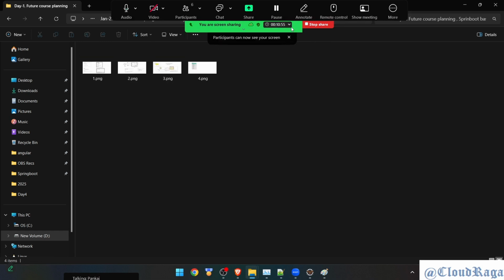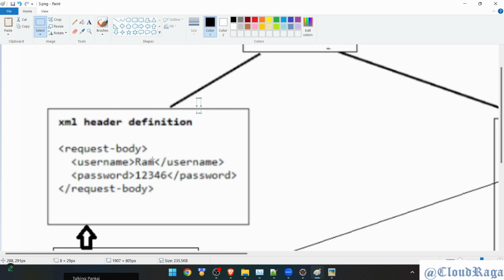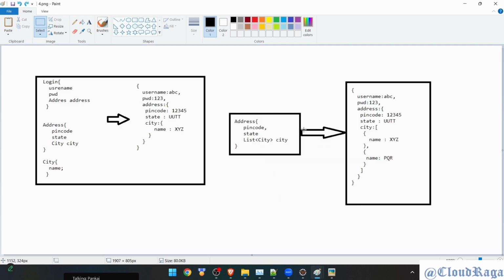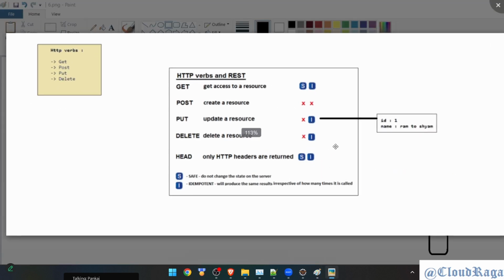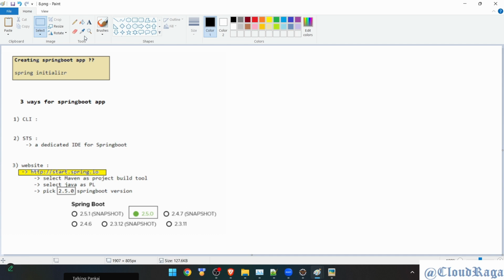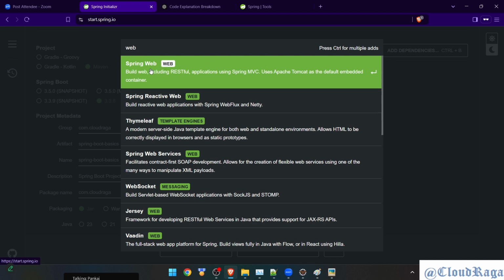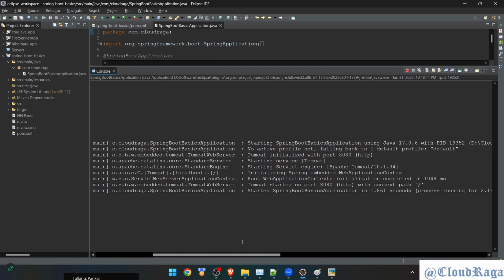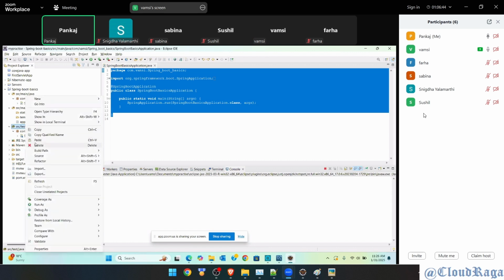#2 Spring Boot JSON Tutorial | Understanding JSON & REST API Flow in Spring Boot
Spring Boot REST API & JSON | High-Level API F1low & App Creation Step-by-Step

Spring Boot for Beginners | JSON Basics, REST API Flow & Project Setup.

Spring Boot JSON Tutorial | Understanding JSON & REST API Flow in Spring Boot

🚀 Welcome to the next episode of our Spring Boot Tutorial Series! 🚀

In this video, we will take a deep dive into JSON, explore the high-level flow of REST API calls, and create a Spring Boot application from scratch. If you're looking to build modern Java applications with REST APIs, this tutorial is the perfect place to start!

📌 Topics Covered in This Video:
✅ Understanding JSON – What is JSON, why it’s used, and how it works in Spring Boot.
✅ High-Level REST API Flow – Step-by-step breakdown of how REST APIs handle requests and responses.
✅ Creating a Spring Boot Application – Setting up a new project and writing your first API.
✅ Handling JSON in Spring Boot – Learn how Spring Boot automatically converts JSON to Java objects and vice versa.
✅ Exploring HTTP Methods – Understanding GET, POST, PUT, DELETE, and how they work in APIs.

🌟 Why is JSON Important in Spring Boot?
JSON (JavaScript Object Notation) is the standard format for data exchange in web applications. In Spring Boot, JSON is used for sending and receiving data between the client and server in RESTful APIs. With Jackson (built into Spring Boot), you can seamlessly parse and generate JSON responses.

🛠️ Step-by-Step Spring Boot App Creation:
1️⃣ Set up a new Spring Boot project using Spring Initializr.
2️⃣ Add necessary dependencies (Spring Web, Jackson, etc.).
3️⃣ Create a simple REST API endpoint that returns JSON responses.
4️⃣ Test the API using Postman or a web browser.

This video simplifies complex concepts with real-world examples, ensuring you understand how REST APIs, JSON, and Spring Boot work together.

🔥 What’s Next? In the upcoming video, we will explore CRUD operations with Spring Boot & database integration!